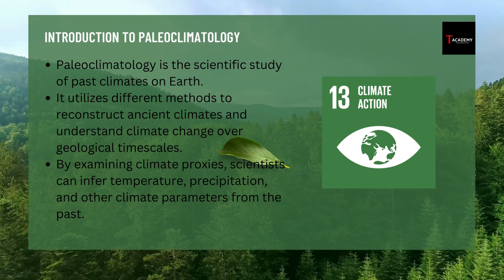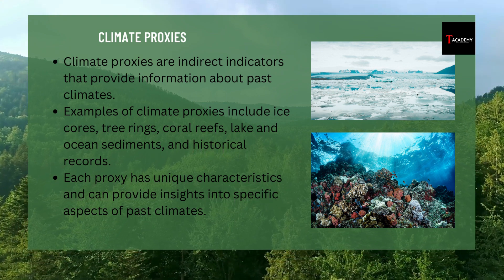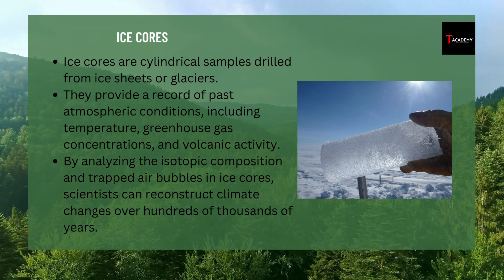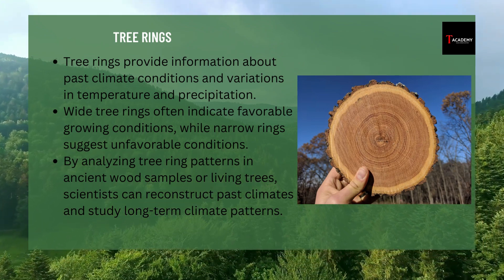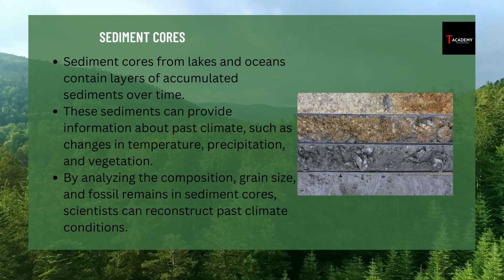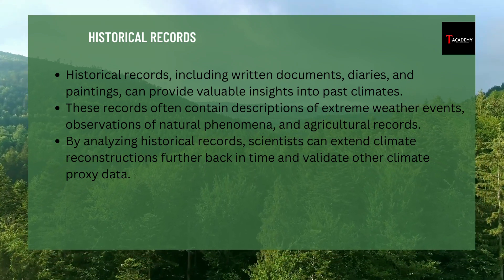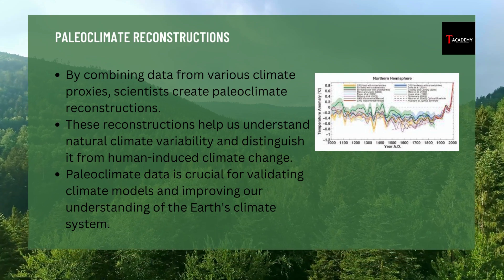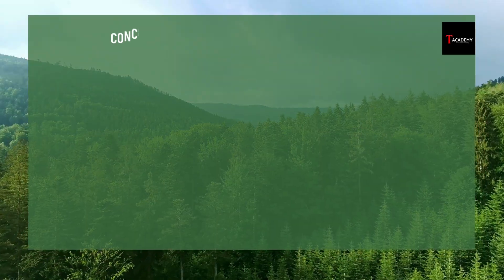Exploring Paleoclimatology: Unlocking Earth's Climate History. climate change and environmental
Description:
Welcome to our educational video on paleoclimatology! In this lesson, we delve into the fascinating world of Earth's climate history and how scientists reconstruct past climates. Join us as we explore various climate proxies, including ice cores, tree rings, coral reefs, sediment cores, and historical records, which provide valuable insights into ancient climates.

By analyzing ice cores extracted from glaciers, scientists can uncover information about temperature, greenhouse gas concentrations, and volcanic activity spanning hundreds of thousands of years. Tree rings serve as natural archives, revealing variations in temperature and precipitation, while coral reefs offer records of sea surface temperatures. Sediment cores provide insights into past climate conditions in lakes and oceans, and historical records offer glimpses into weather observations and agricultural records.

We discuss how these climate proxies are used to create paleoclimate reconstructions, helping us understand natural climate variability and distinguish it from human-induced climate change. This knowledge is vital for validating climate models and making informed decisions regarding our planet's future.

Join us on this captivating journey through paleoclimatology, and gain a deeper understanding of Earth's climate history. Let's work together to protect our planet and address the challenges of a changing climate.

Stay curious, keep learning, and let's protect our planet's future!